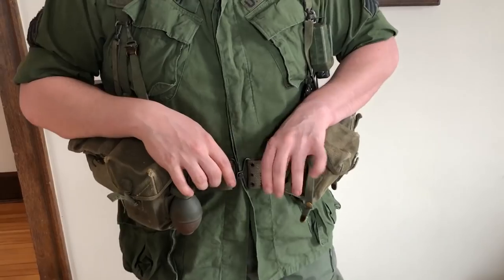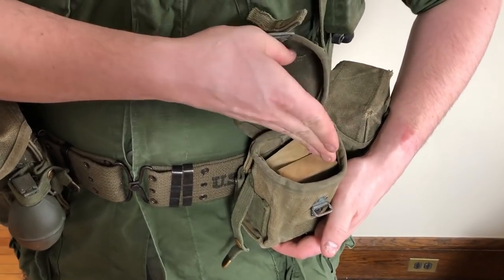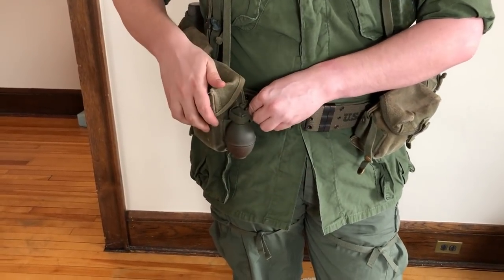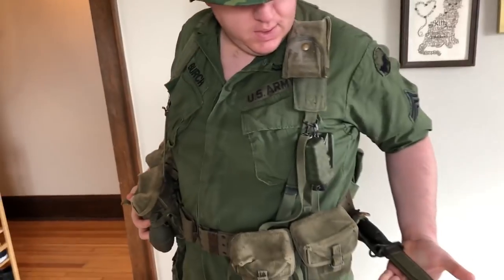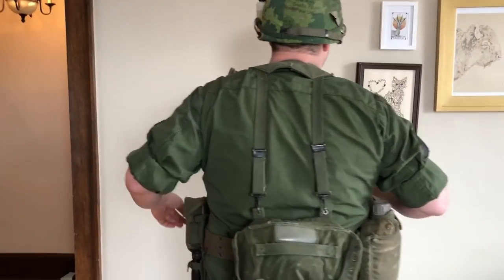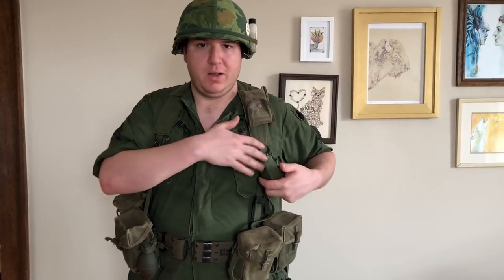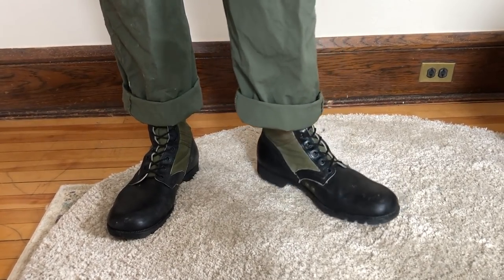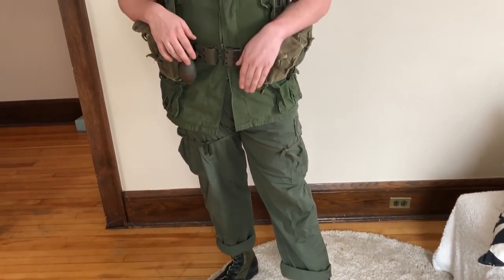The Vietnam War- Episode 16: Basic M1956 Gear for a U.S. Rifleman.